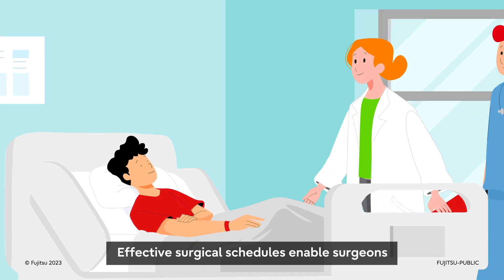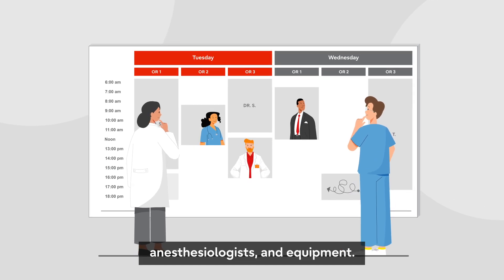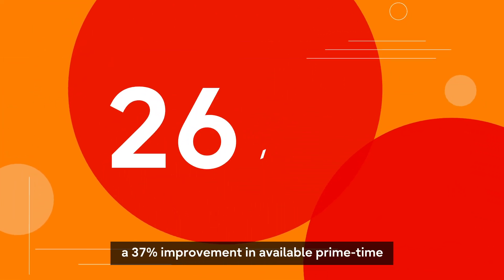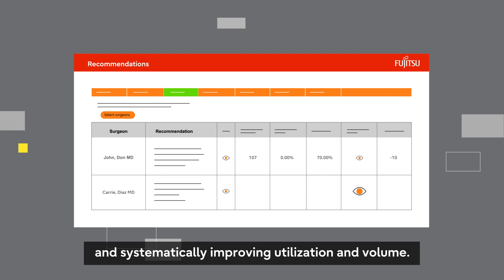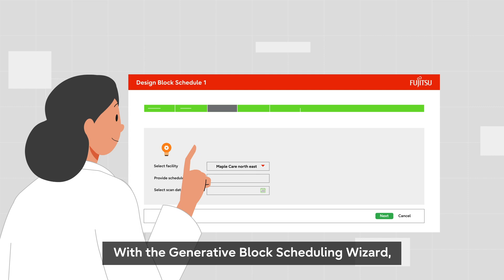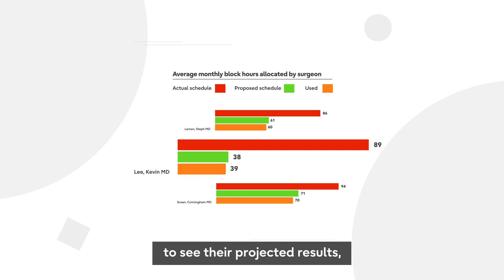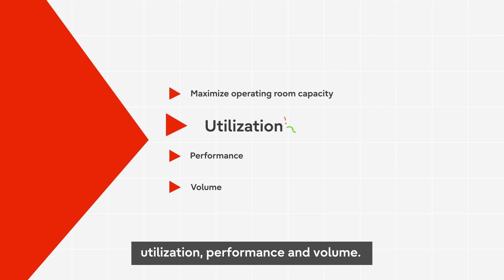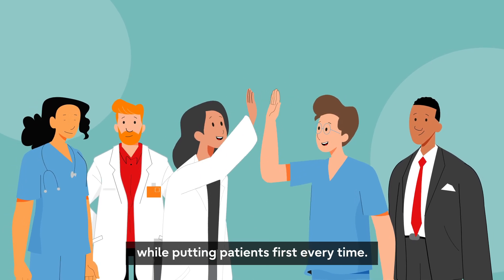Surgical Capacity Optimization (SCO) explainer video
Transform your OR with Fujitsu's Surgical Capacity Optimization (SCO). This solution gives perioperative teams the data-driven insights they need to create the optimum OR schedule – uncovering new surgery time and boosting utilization rates. Know More